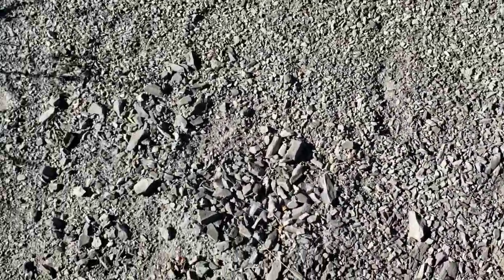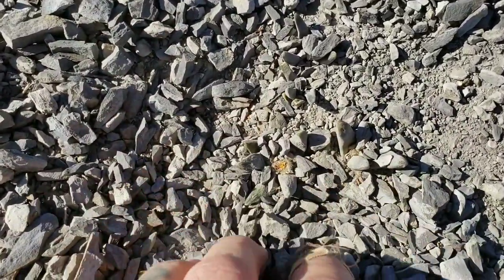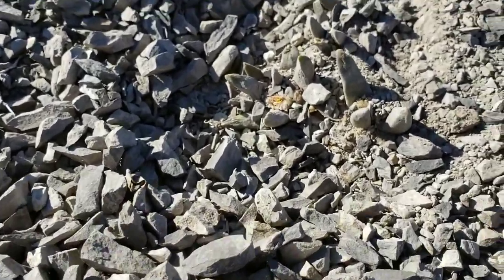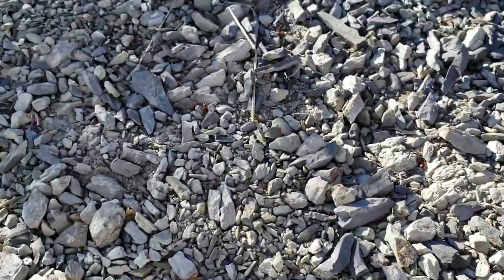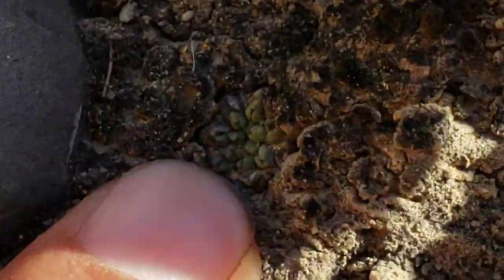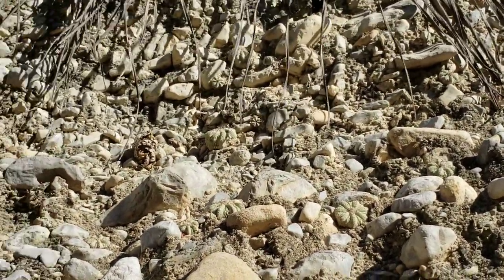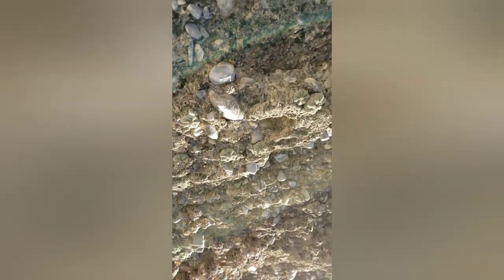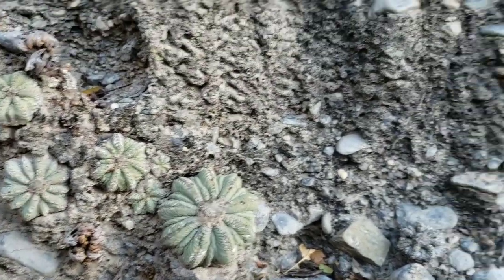(#3) Ecological Niches and Some of the Best Camouflage in the world of Cactaceae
All the Gorditas in the World Could Not Make Up for the Ecological Wonders Inherent in 2 Endemic Cacti Genera from Nuevo Leon